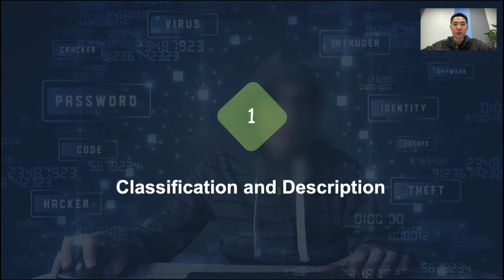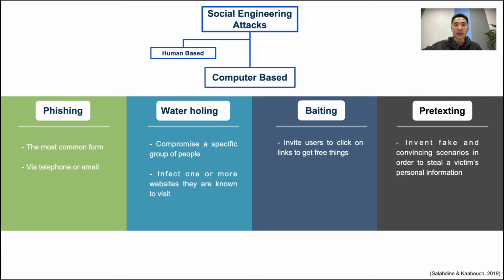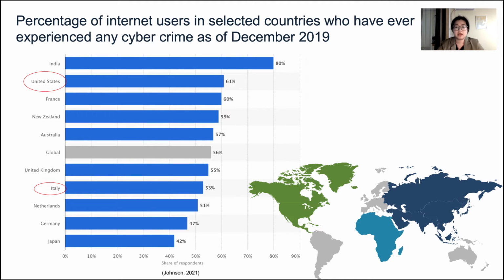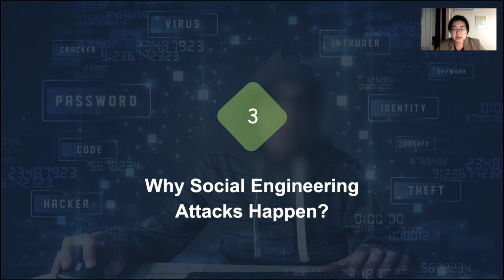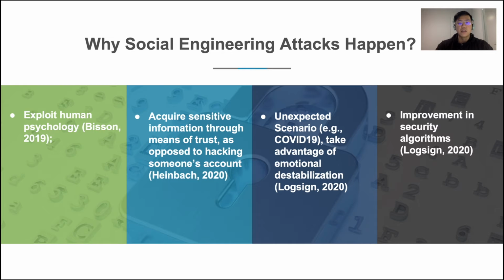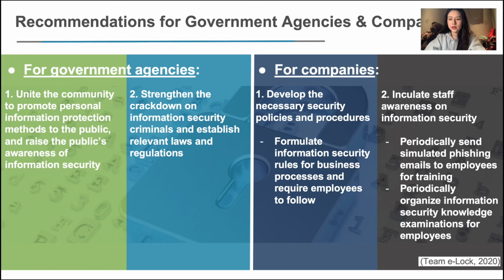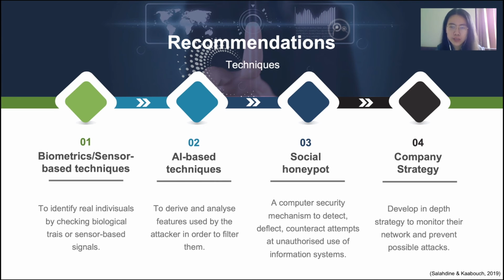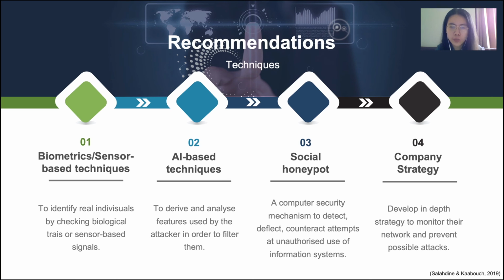ISYS90051 Week 8 Crime - Social Engineering Attacks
Week 8 - Group 4